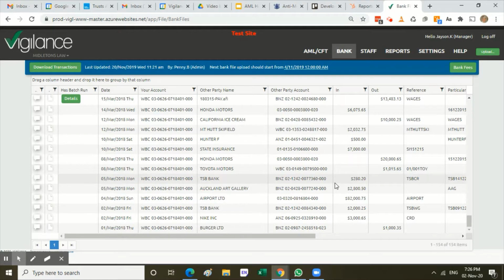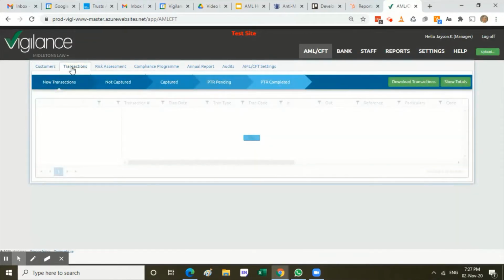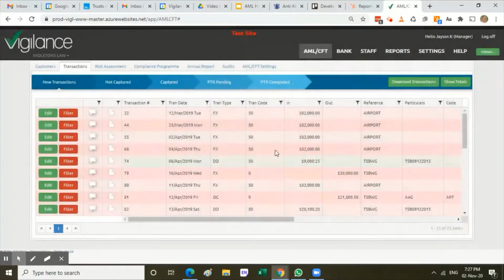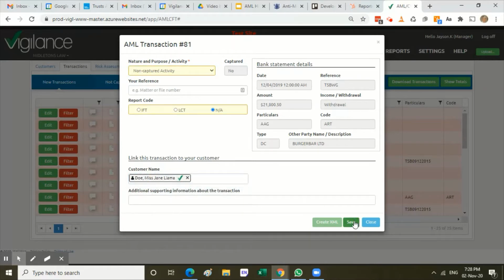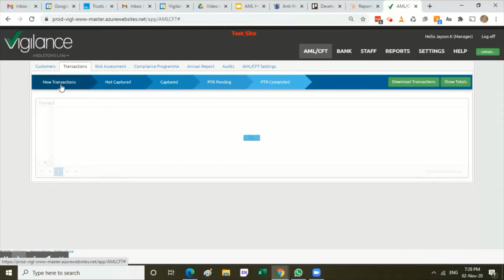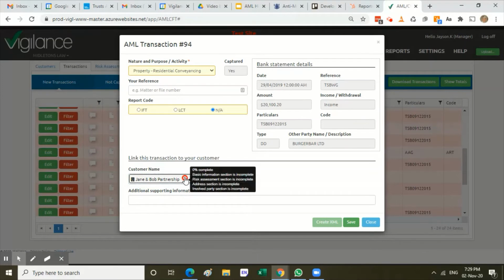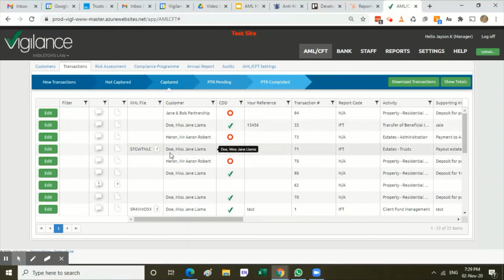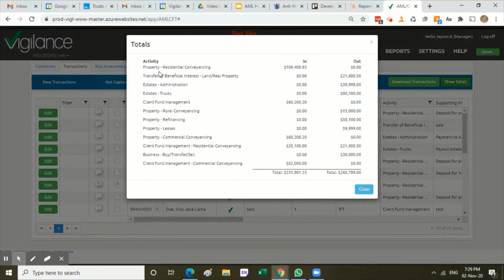Transaction Monitoring with Vigilance AML Compliance Platform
Helpful blogs and training videos on the VigilanceAML compliance platform.